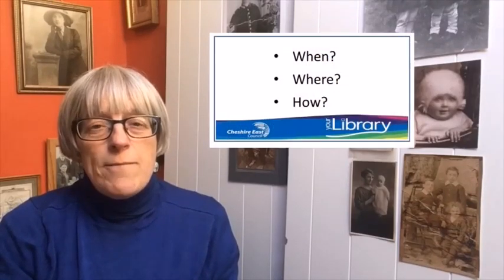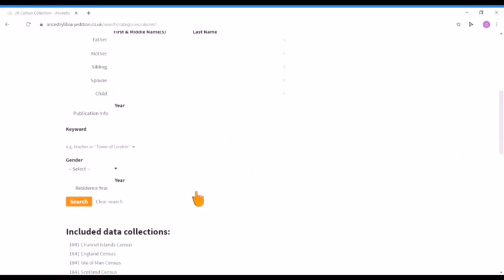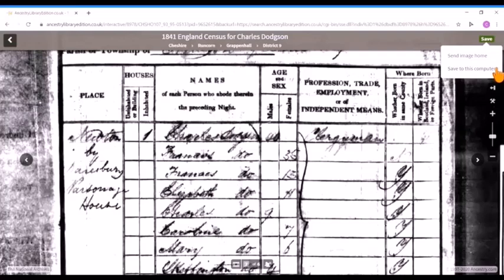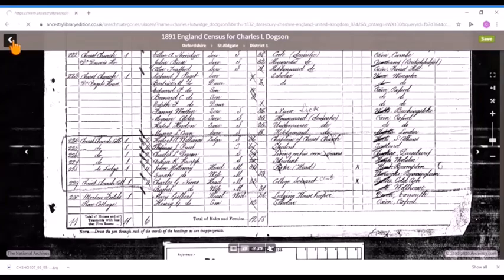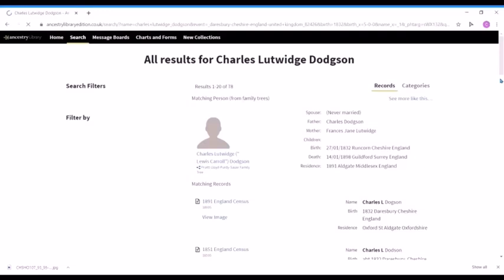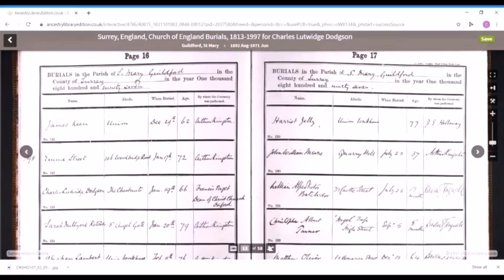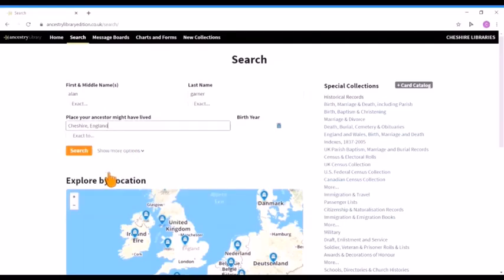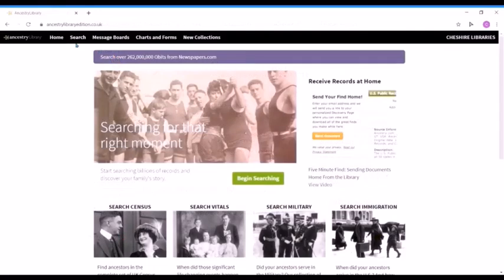Get Online Week - Ancestry with Cate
Find out more about your past and Family History with Ancestry and Cate in today's GetOnlineWeek video. Who will you discover? 🌳